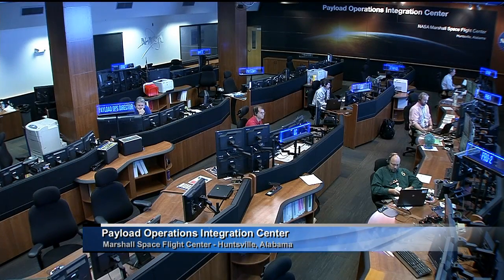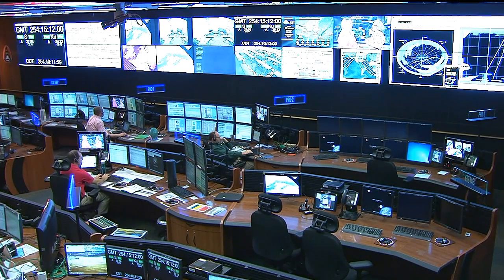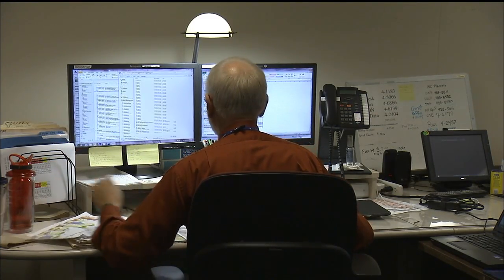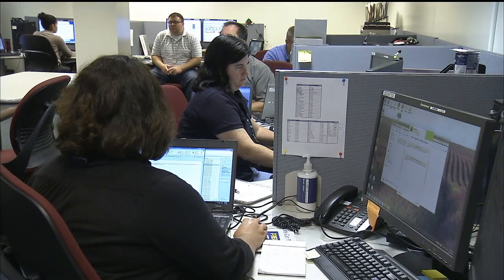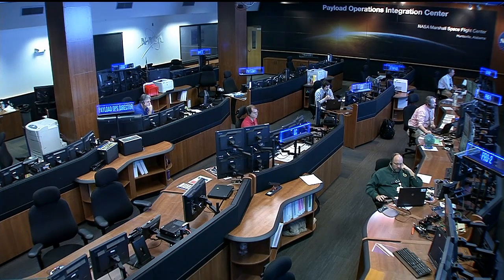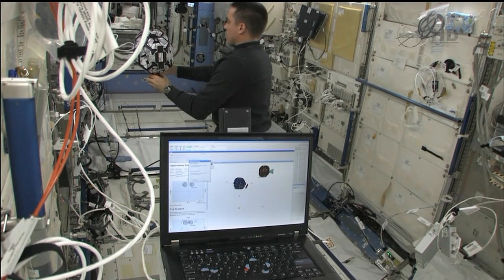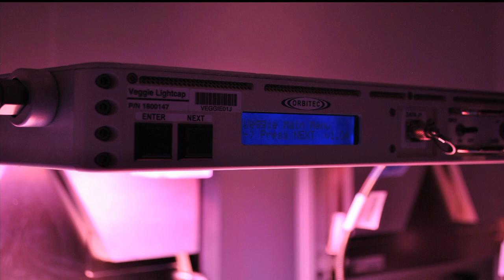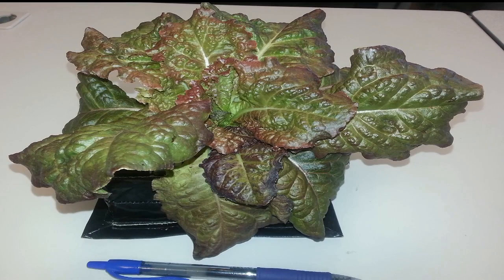Space Station Live: Coordinating Activities with the Station Crew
NASA Public Affairs Officer Lori Meggs talks with Becky Grimaldi, Expedition 37 Payload Integrations Manager. They talk about how the International Space Station crew coordinates its activities with the Payload Operations Integration Center at Marshall Space Flight Center in Huntsville, Ala.

Watch the full Space Station Live broadcast weekdays on NASA TV at 10 a.m. CDT.